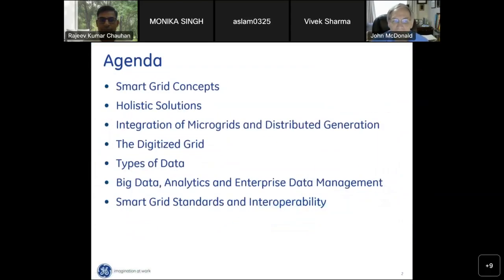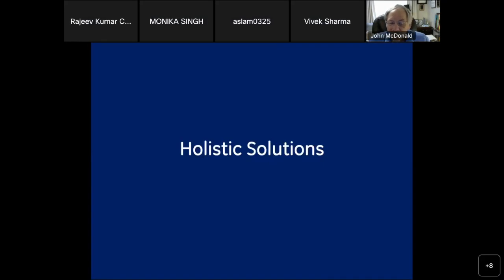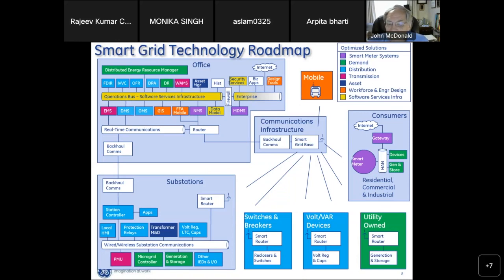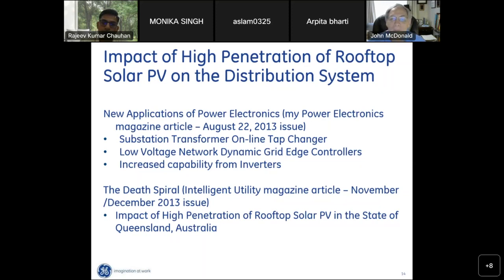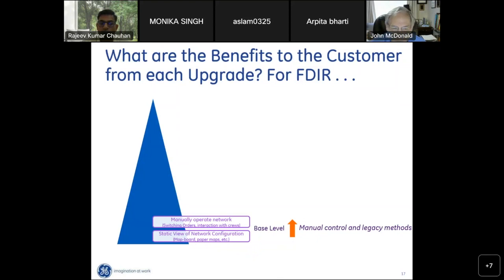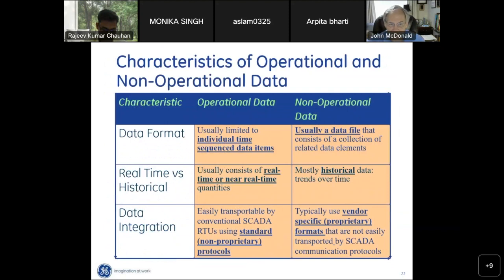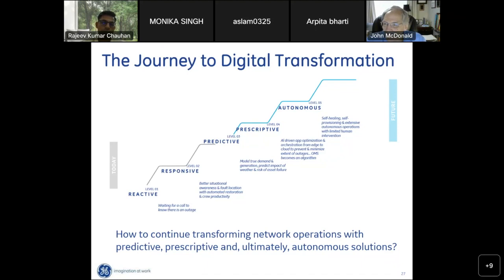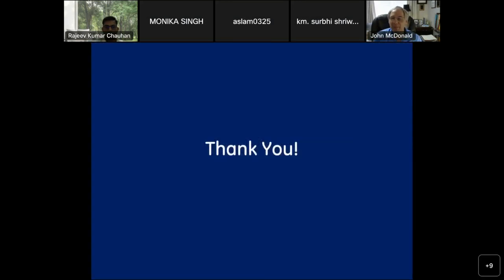Grid Modernization: Technological Advancements Beyond Smart Grid by John D. McDonald